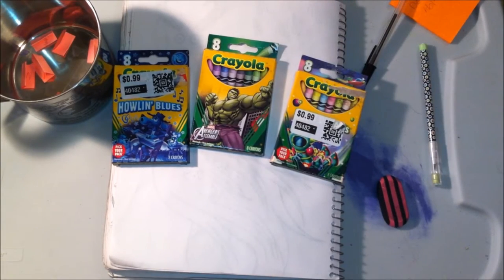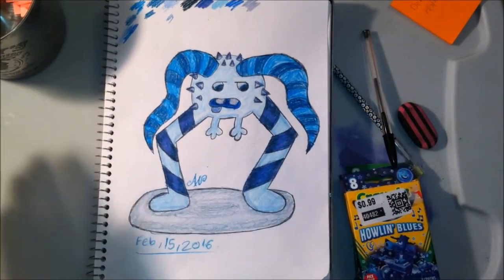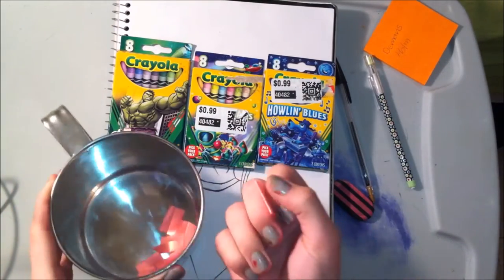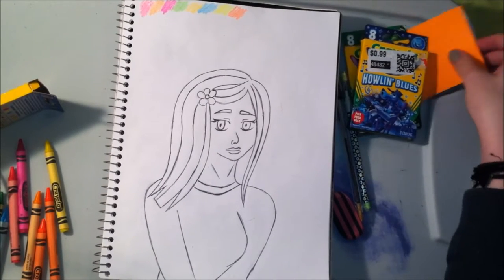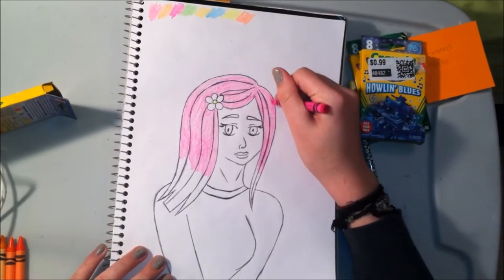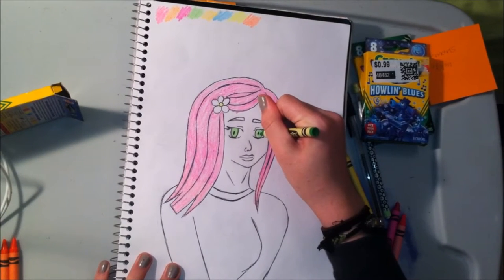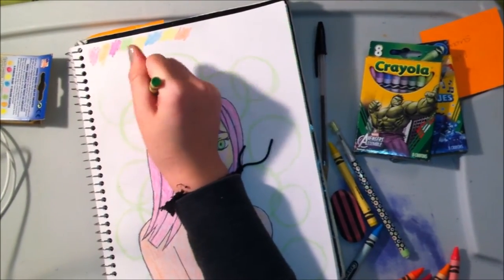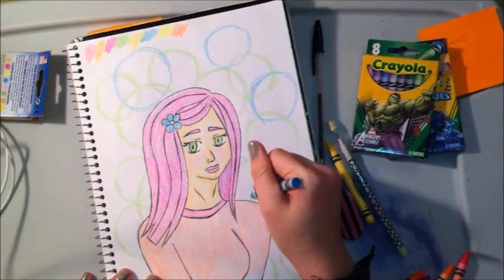8 Crayon Crayola Challenge (Real Time)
For this challenge I'm taking an 8 pack of crayola crayons and only using those 8 crayons to color a picture, for this challenge I had used the crayon pack called "Neon Dreams"

You can add me on snapchat at deathlychick

Materials:
Hilroy Sketchbook
Neon Dreams Crayola Crayons
Black Bic Ball Point Pen
Mechanical/ Popper Pencil
Regular Eraser